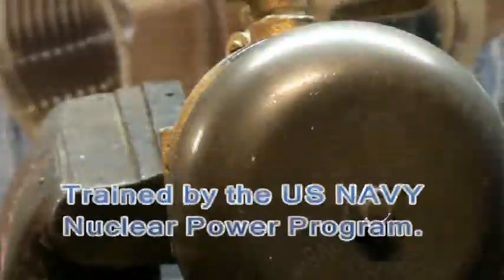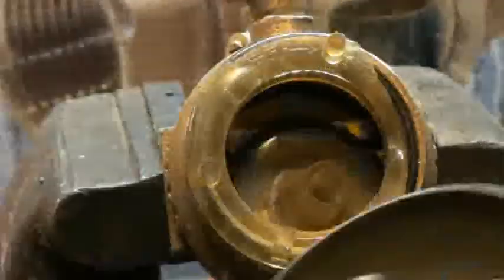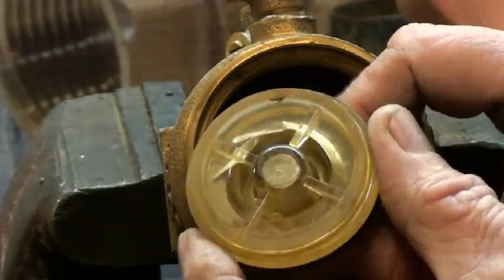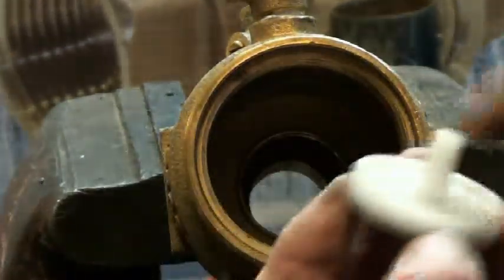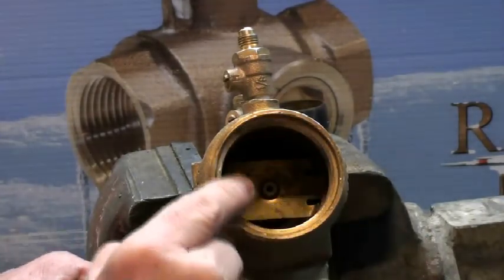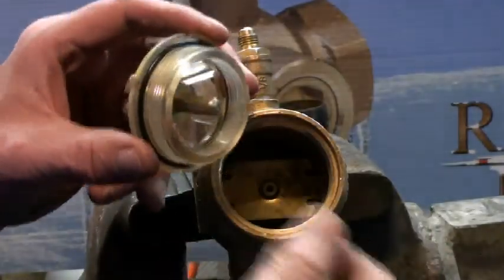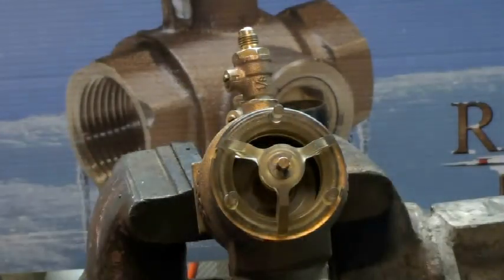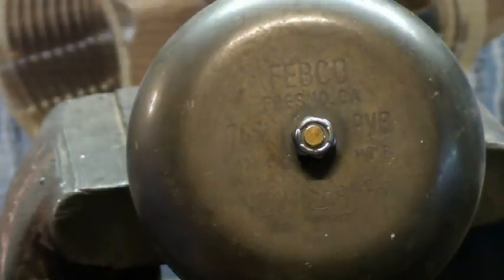how to repair the FEBCO 765 pvb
How to repair the FEBCO 765-1 PVB. How to check the lower check valve assembly- removal and relace...